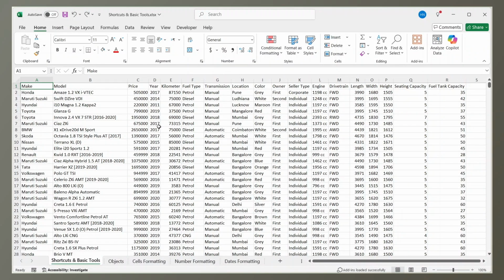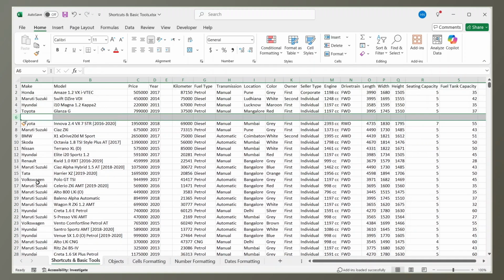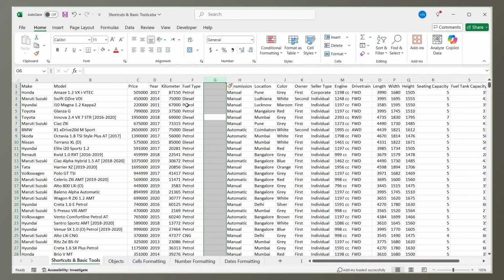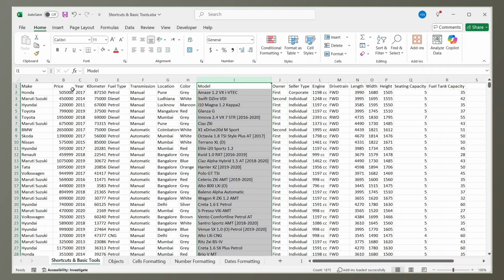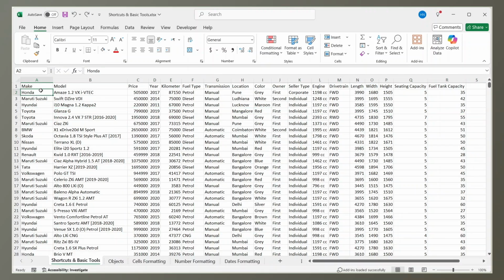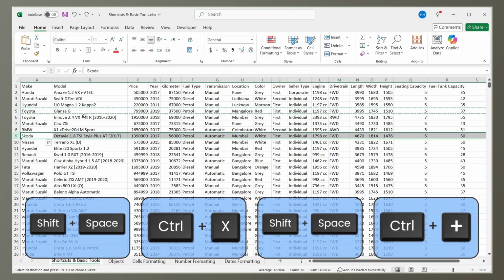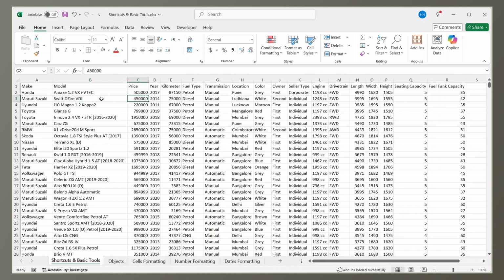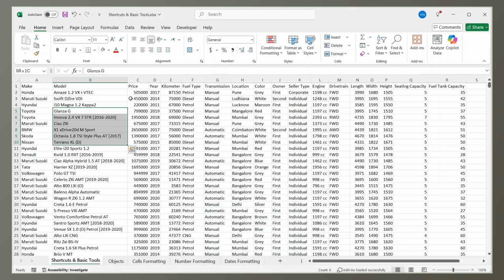Ch2: Rows and Columns